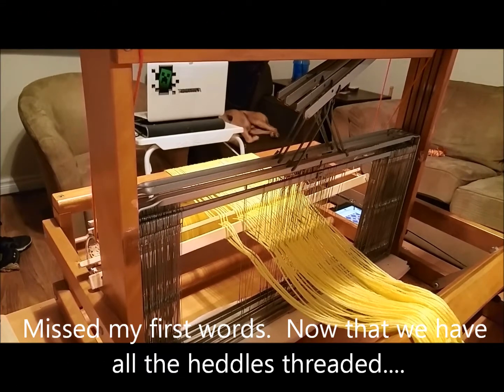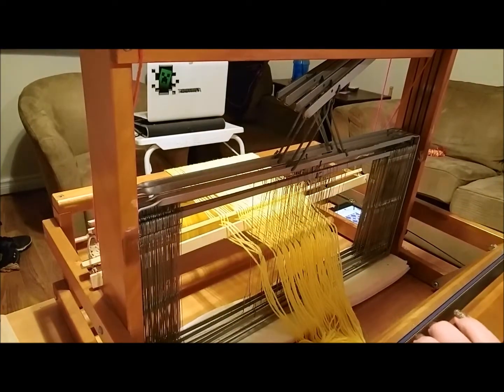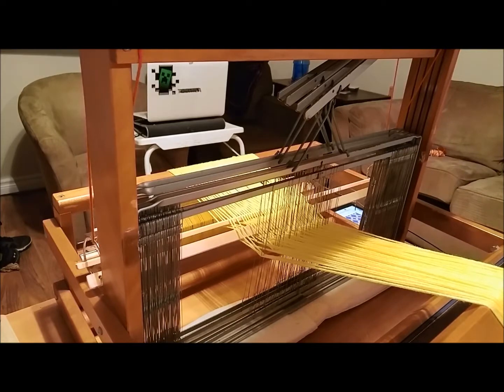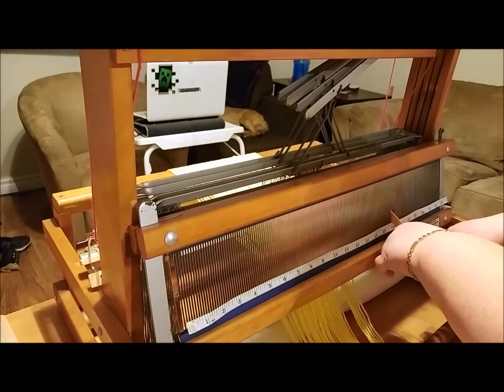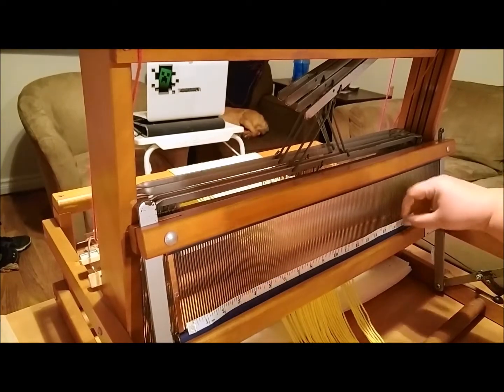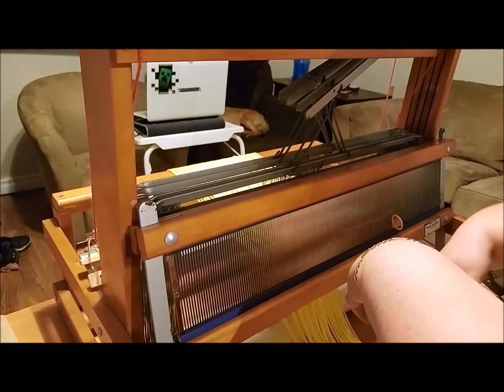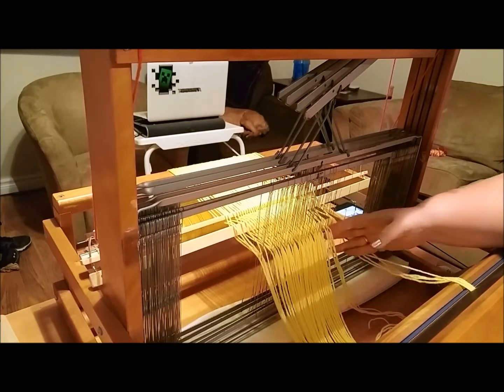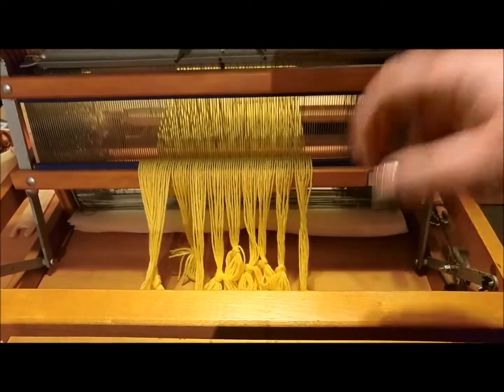Sleying the reed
Next step in the weaving process is to sley the reed.